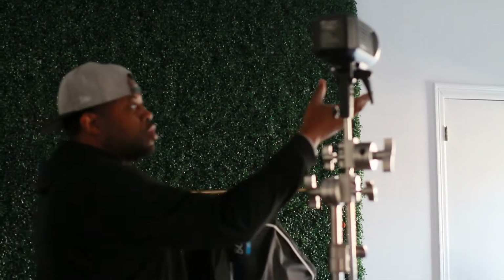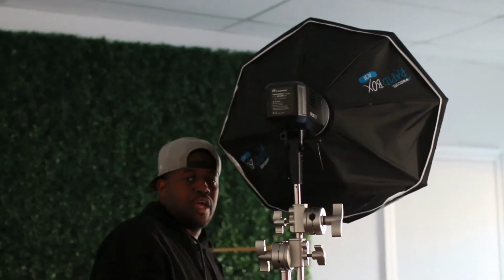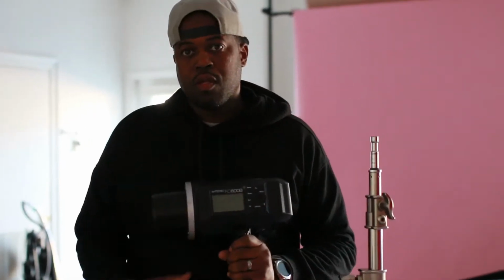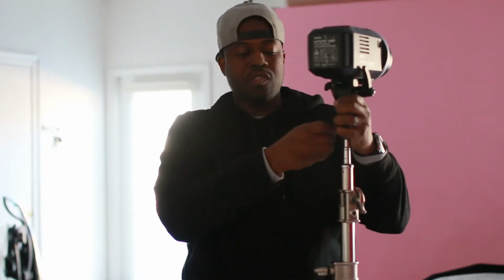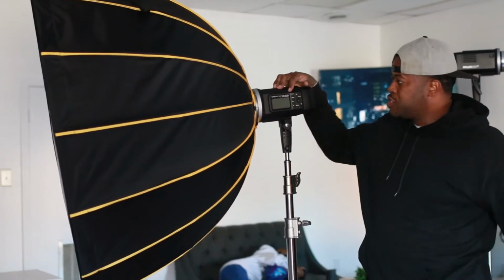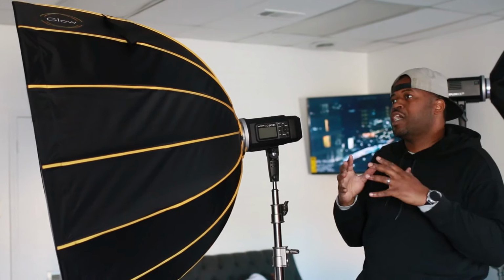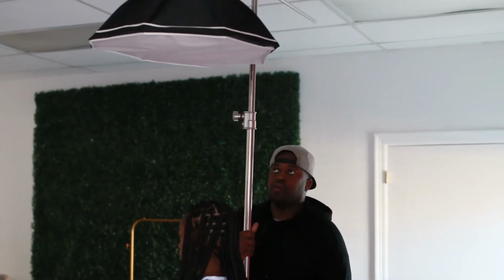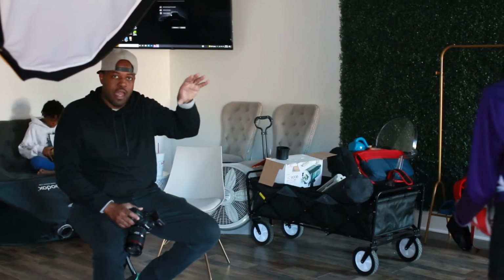What Equipment You Need for a Photography Studio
Check out a brief example what equipment I use and how I shoot in my studio.

My name is Germaine Grimes. I am a natural light/off camera flash photographer.  For this particular session, I used Off-Camera Flash (portable strobe lighting) to capture the images seen in this video.  I have launched free and premium virtual courses/tutorials on how to become a better photographer.

The gear used in this session is as follows:
Canon 5D Mark IV
Canon EF 24-105mm f/4
Canon 70D
Canon EF-S 18-55mm f/3.5-5.6
Godox AD600B
Flashpoint xPlor 600
Neewer 10' C-Stand With Boom Arm
Neewer 10' C-Stand
Glow EZ Lock Deep Parabolic Softbox (48")
Godox Xpro-C TTL Wireless Trigger for Canon
Pink Savage Seamless Paper
Grass Wall
Utility Wagon

One on One Coach/Training Sessions:
I offer real-time and virtual sessions to help others become better photographers.  With over 9 years of experience, I would love to assist you in learning how to capture the images you envision while creating a lucrative photography business.